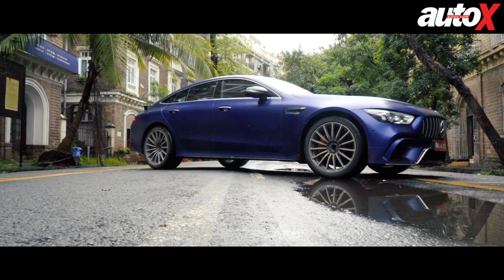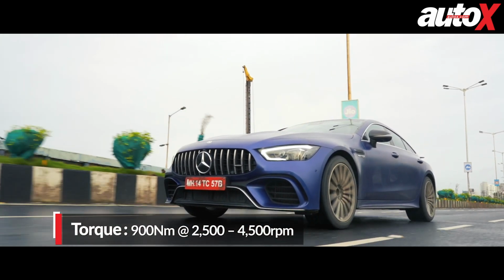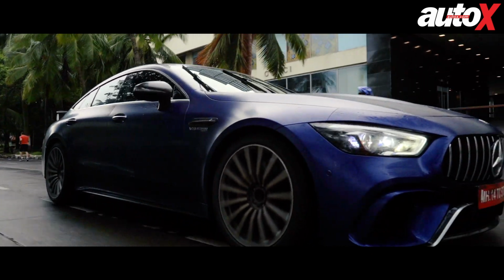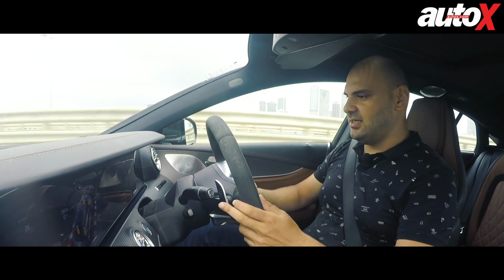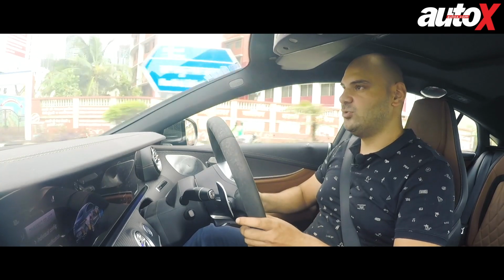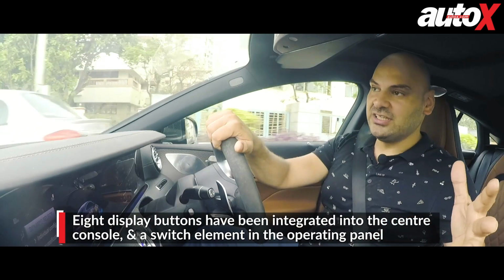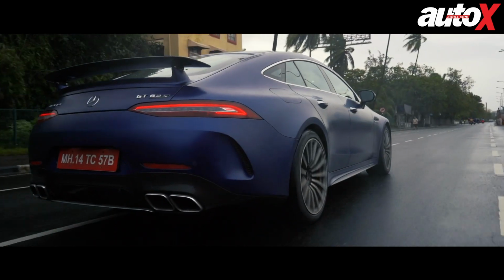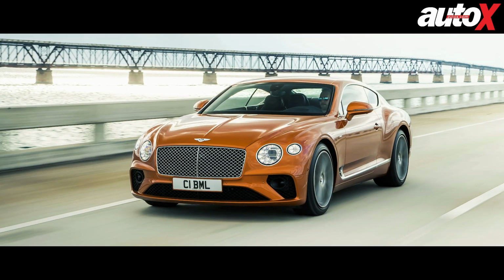Mercedes-AMG GT 4-Door Coupe 63 S Review: The most powerful Mercedes AMG | autoX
The Mercedes-AMG GT 4-Door Coupe 63 S is the most powerful AMG ever put into production. Mercedes-AMG GT 63 S 4-Door grand tourer looks beautiful and elegant.  Mercedes-AMG GT 63 S 2020’s 4.0 litre V8 Biturbo petrol engine pumps out about 630bhp and 900Nm of torque. Mercedes-AMG GT 4-Door Coupe 2020 also gets all-wheel drive, electronic air suspension and a new Drift Mode for added fun. How does all this power feel on Indian roads? Find out all about it in this Mercedes-AMG GT 4-Door Coupe Review.